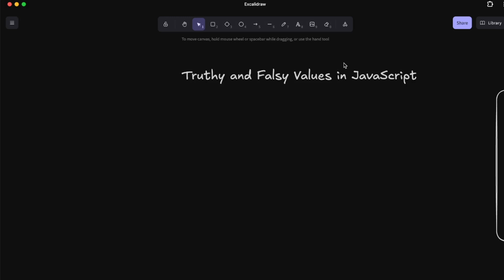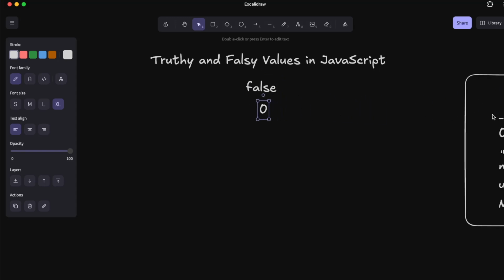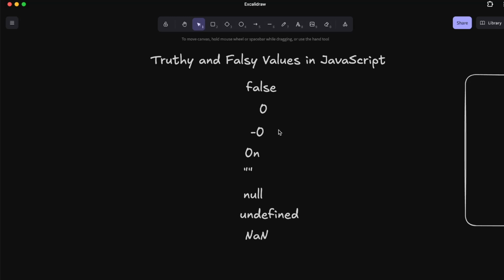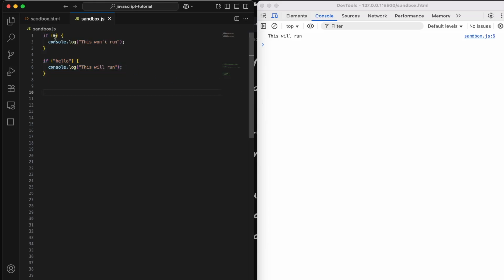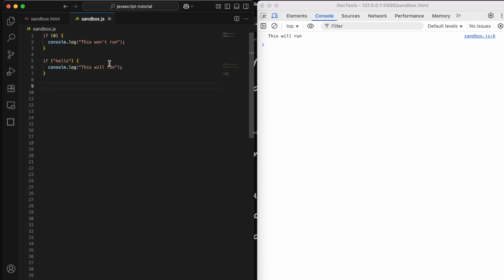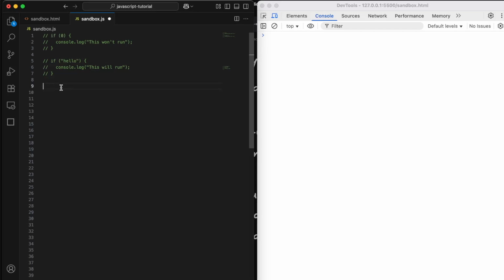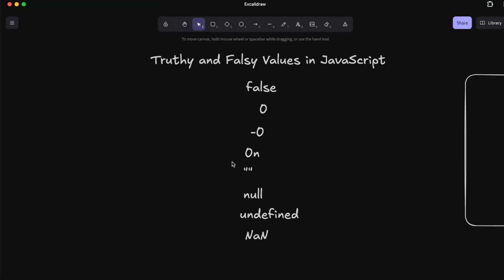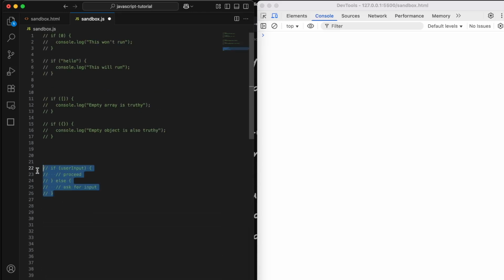Why JavaScript Logic is So Weird (Truthy & Falsy Explained)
WHAT YOU'LL LEARN:
- What truthy and falsy values are in JavaScript (and why they matter)
- The 7 falsy values every developer should memorize
- Why some values behave like true, even if they seem empty

WHAT I COVER:
- Super beginner-friendly examples with live code
- A quick breakdown of how JavaScript interprets values as true or false